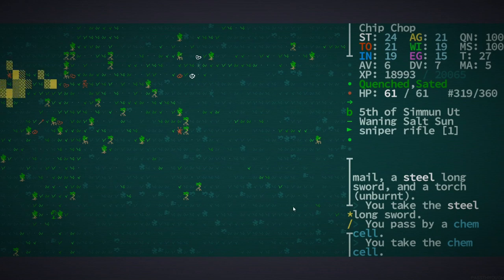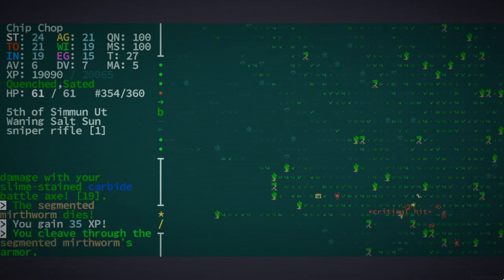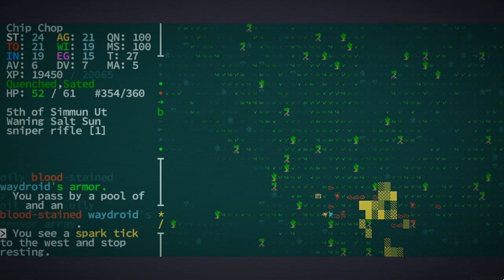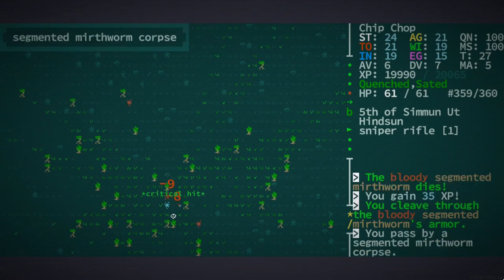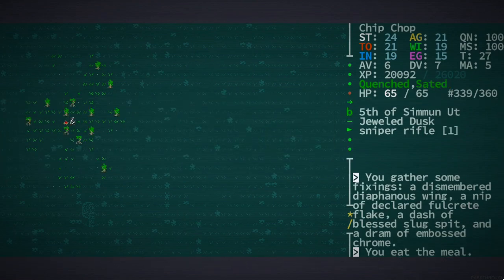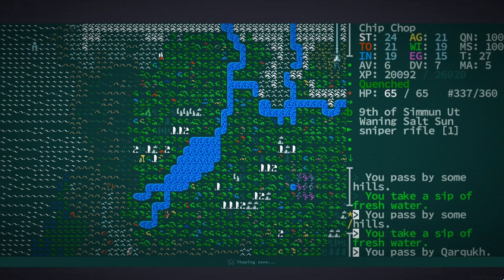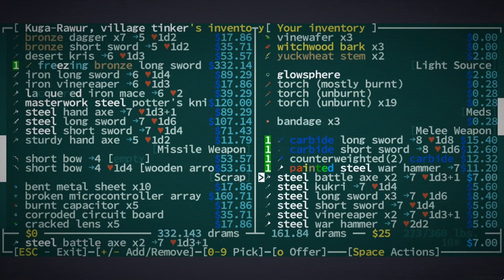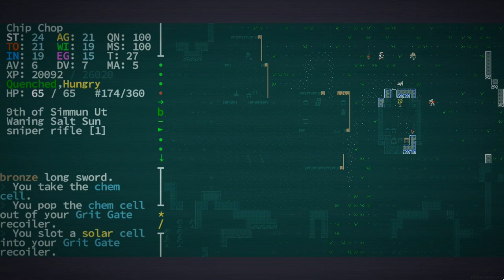Basic Questing - [Chip Chop] Caves of Qud - Episode 5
We roll thru super easy.